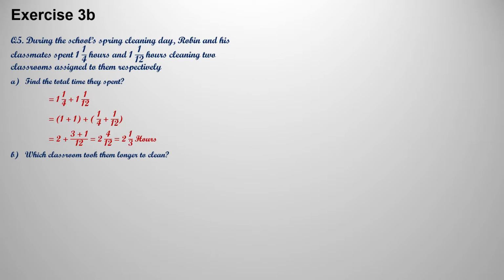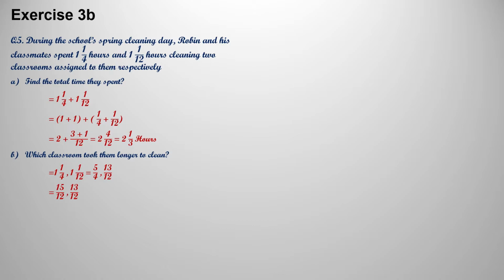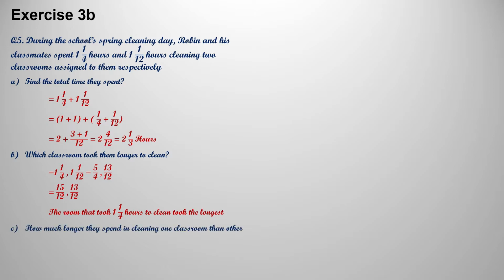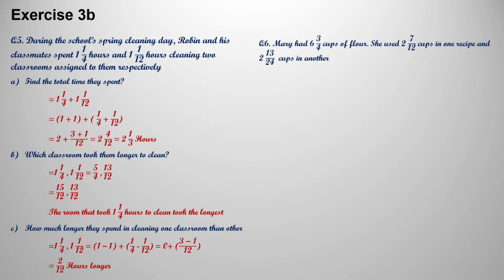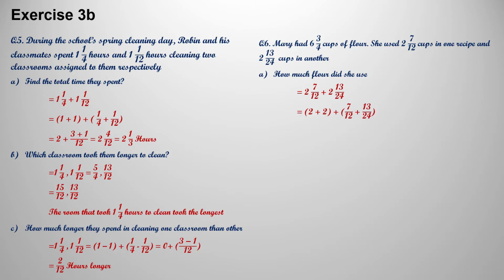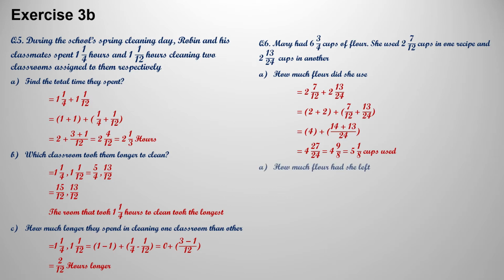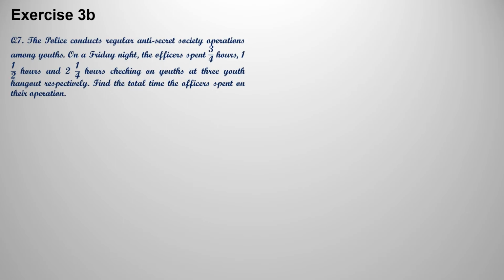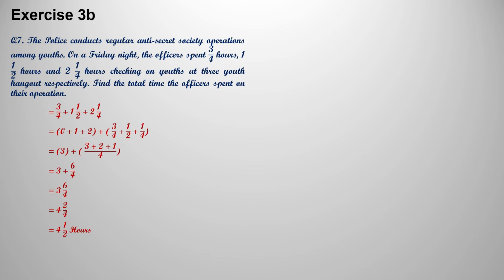Part 2 Exercise 3b || Chapter 2 || Maths D1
Part 2 of the Exercise 3b

Rational Number is the one that can be expressed as p/q where p and q are both Integers and q ≠ 0.

Number is the one that can be expressed as p/q where p and q are both Integers and q ≠ 0.

We learn why q can not be zero. Arranging Rational Numbers in ascending or descending order.